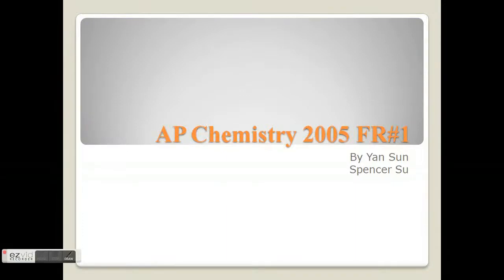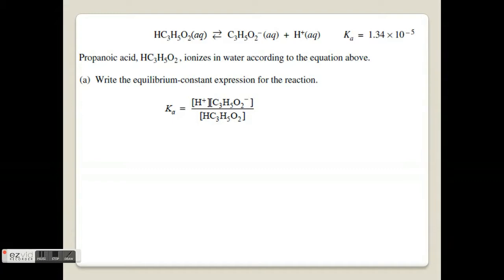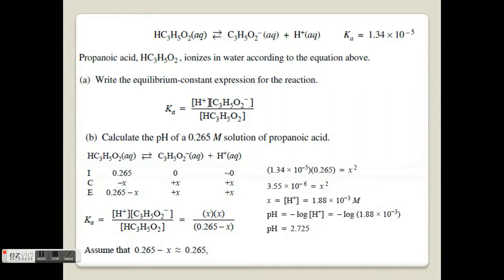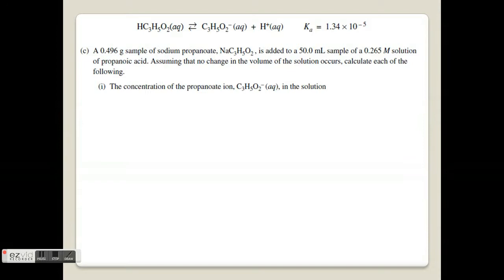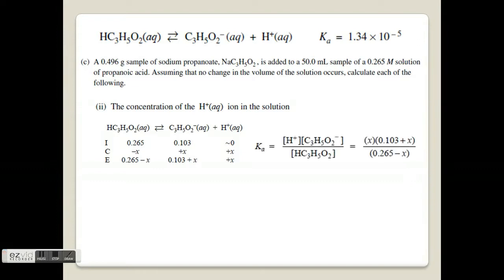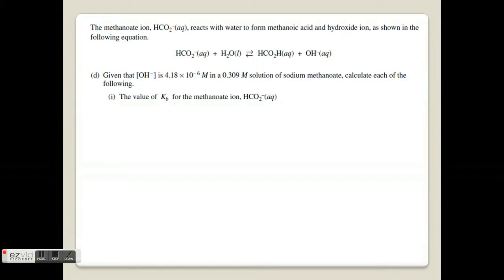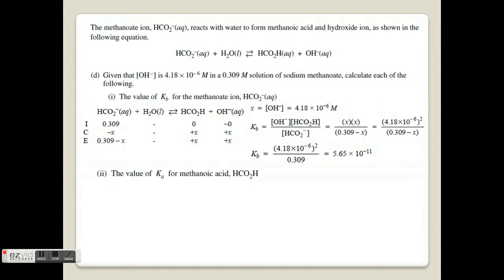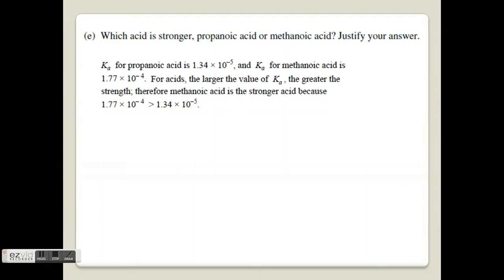2005 AP FR Q1